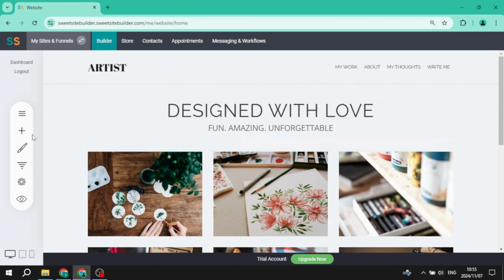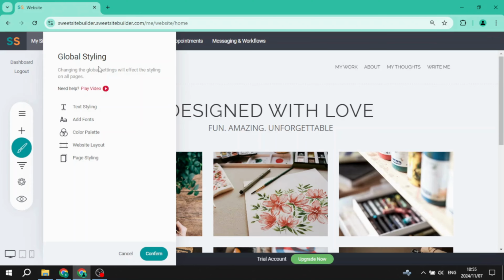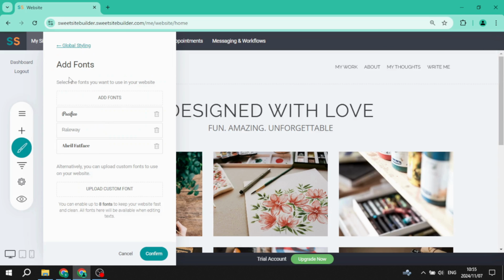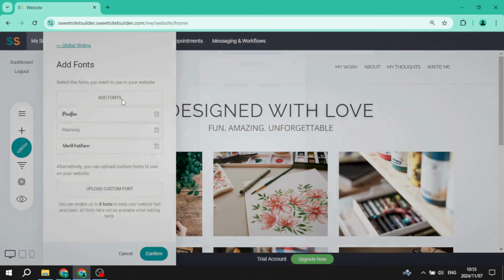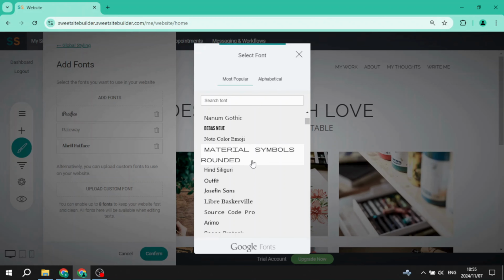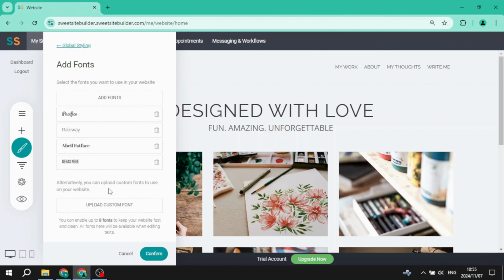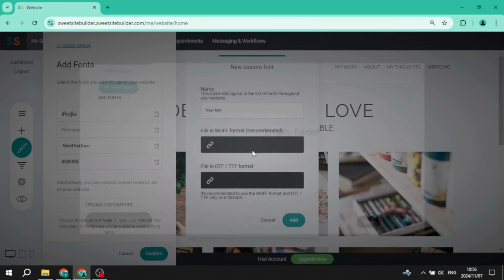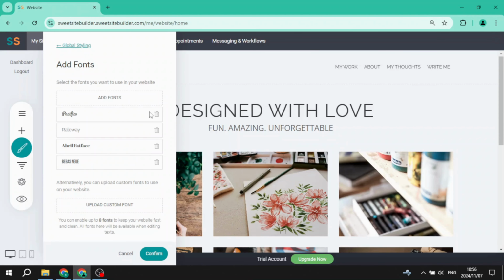Sweetsite Free Website, Ecommerce and Marketing course - Building a Website - Add your Own Fonts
Learn to Add & Upload Fonts to Your Webpages: Free Website Building Course!

Enhance your web design skills with our free website building course! Learn how to add a variety of fonts and upload custom fonts to your webpages. Perfect for beginners and experienced developers alike, this course will help you create visually stunning sites that stand out. Join today and elevate your web projects!